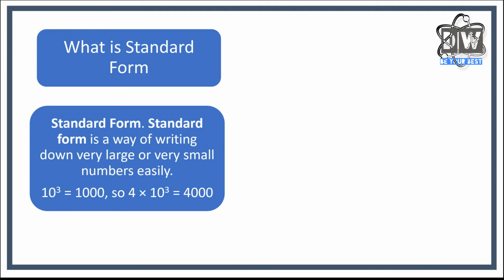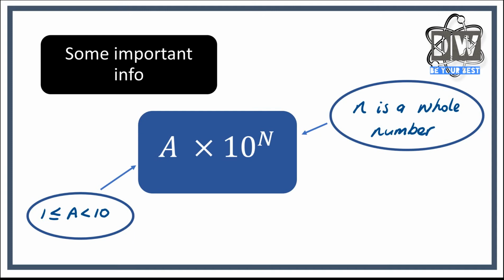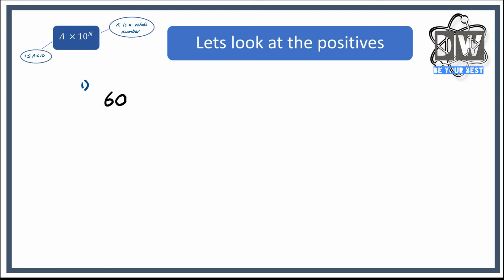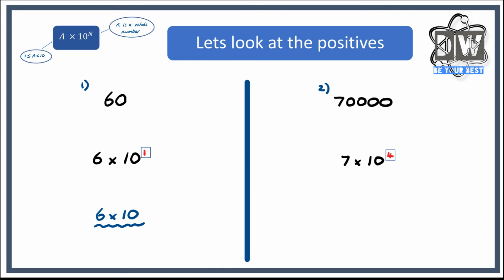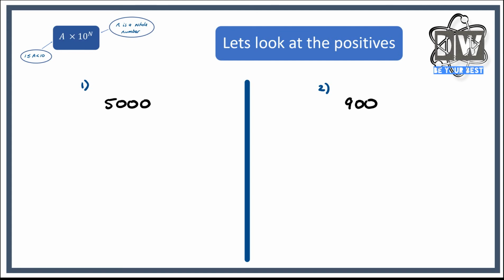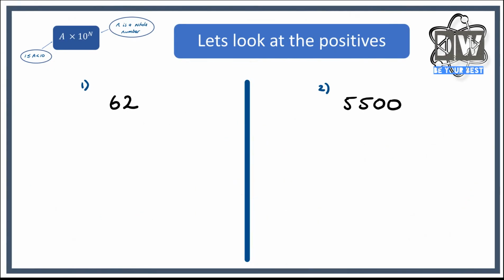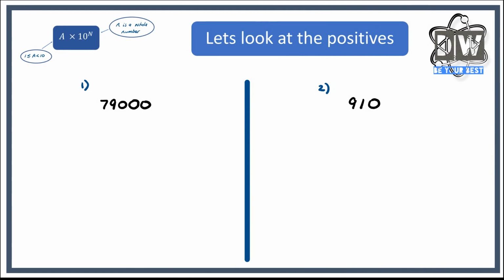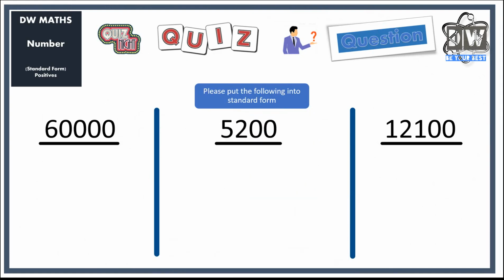Standard Form (Working in the Positives)